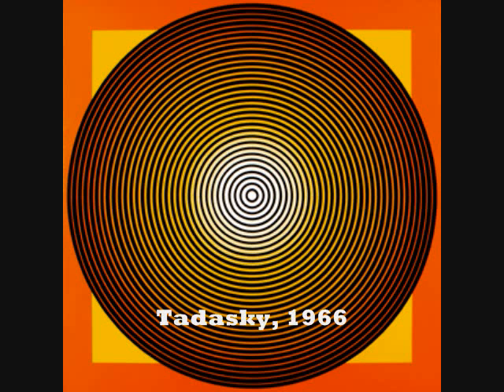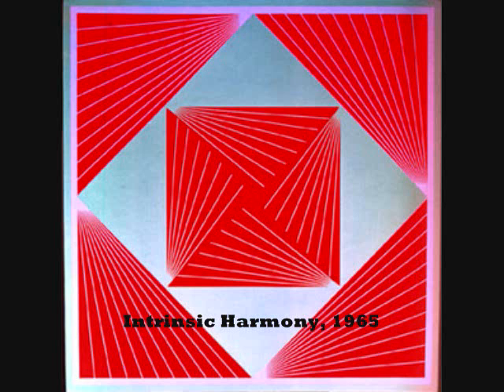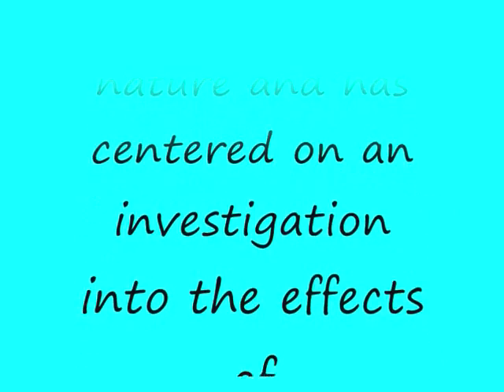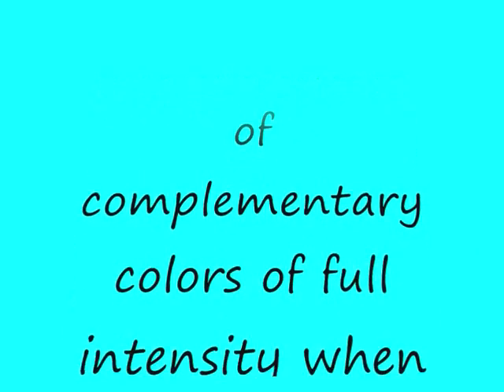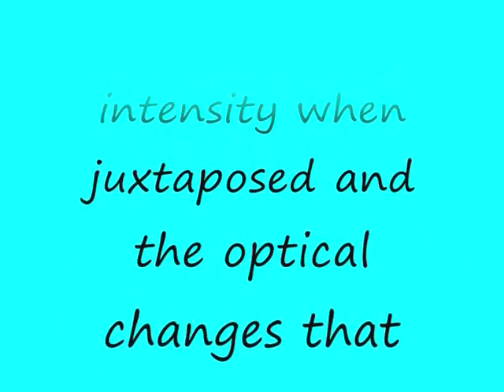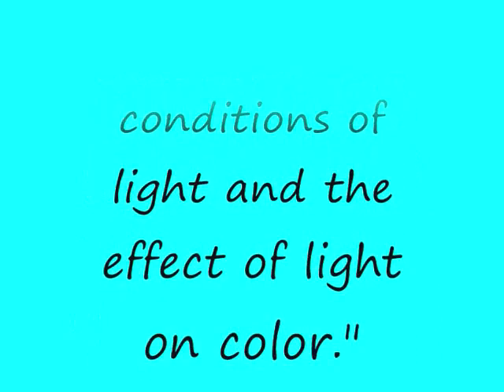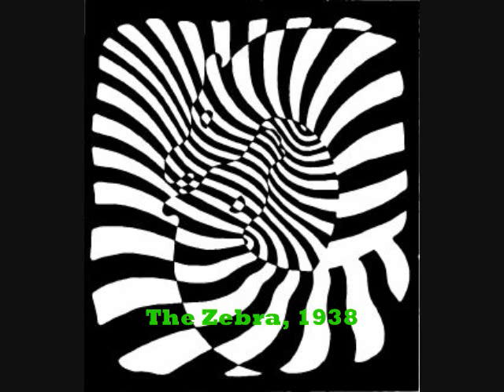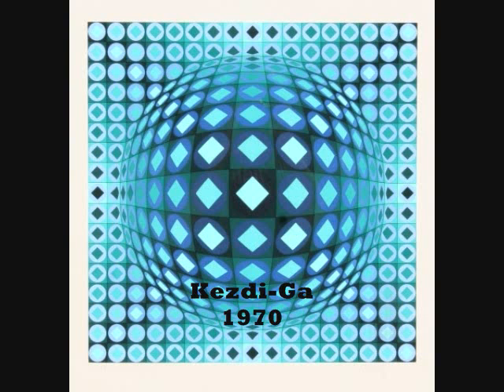Pop and Op Art.wmv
The history of Pop and Op Art